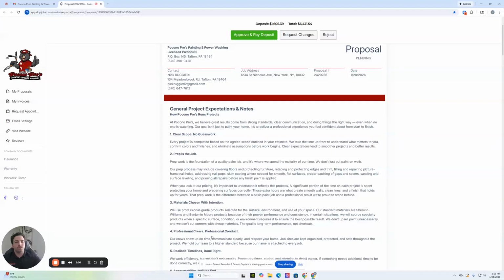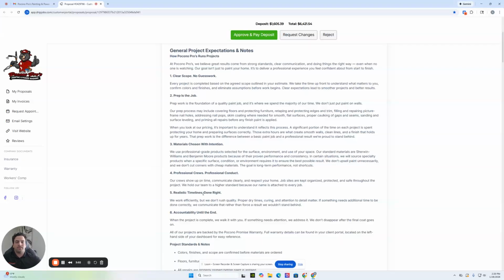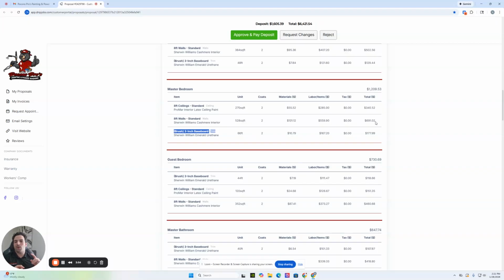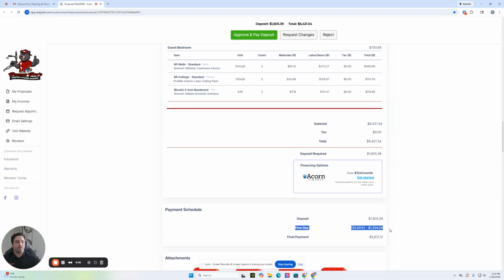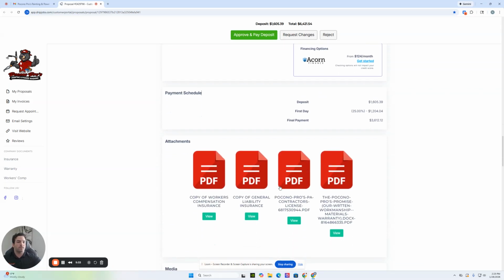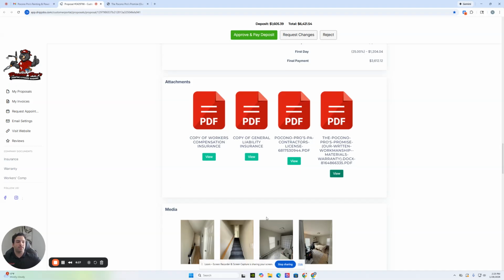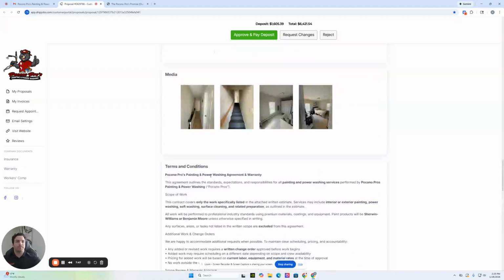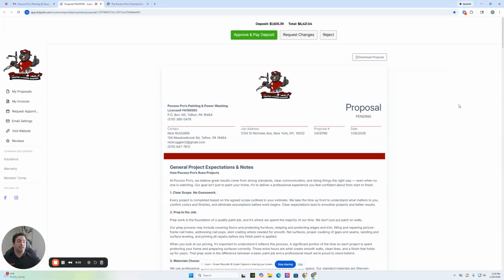How to Review Your Painting Estimate | What to Look For When Choosing a Painter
In this video, we walk through a real painting estimate from the client’s perspective and explain exactly what you’re looking at.

-We go inside our system and show:
-What each section of the estimate means
-How the scope of work is laid out
-Where to find important details like surfaces, prep, and materials
-How pricing is broken down
-What to look for when comparing contractors

The goal of this video is transparency. A clear estimate helps you make an informed decision on whether working with us is the right fit for your project, and it also gives you helpful tips you can use when working with any contractor.

If you’ve ever felt confused by an estimate or weren’t sure what questions to ask before moving forward, this breakdown will give you clarity and confidence before making a decision.